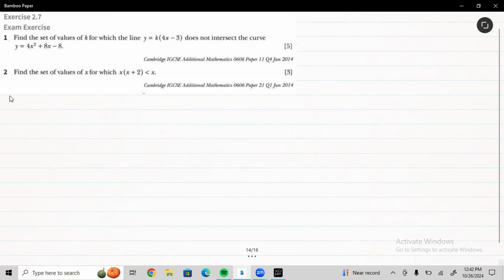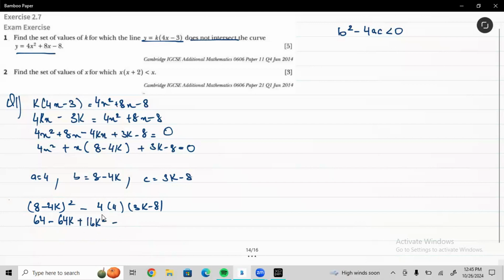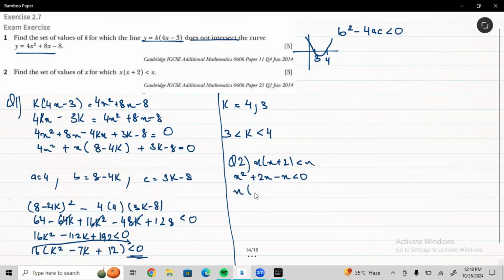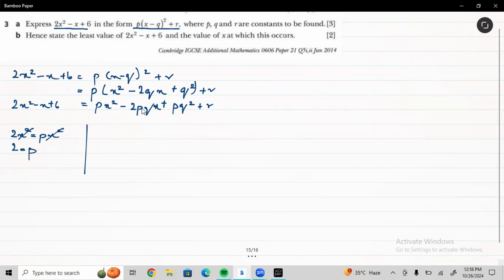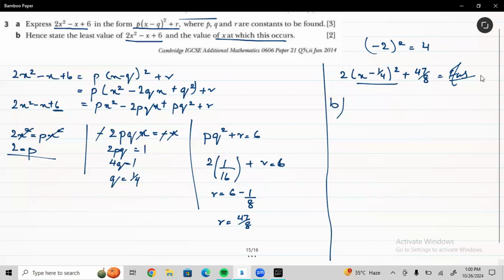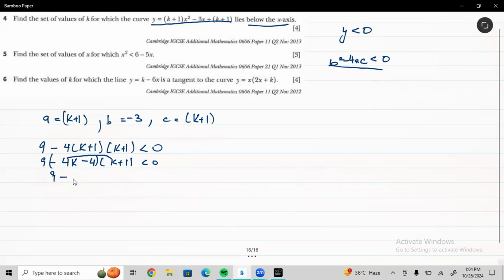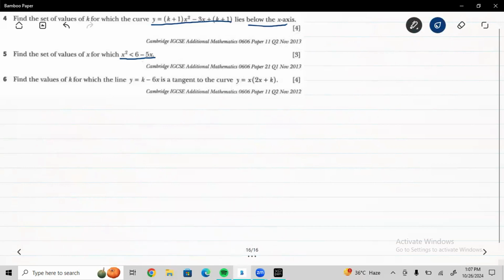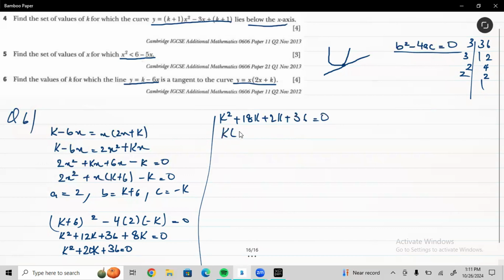O Level and IGCSE Additional Mathematics, Chap 2, Ex 2.7(Q1-Q6)